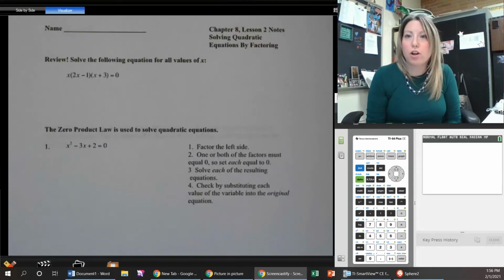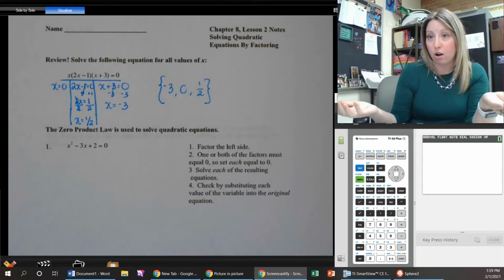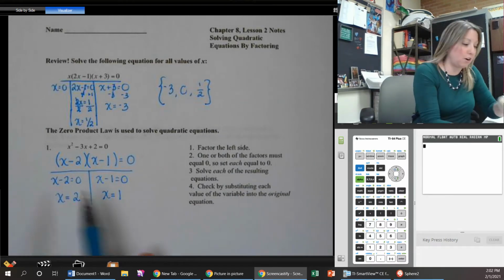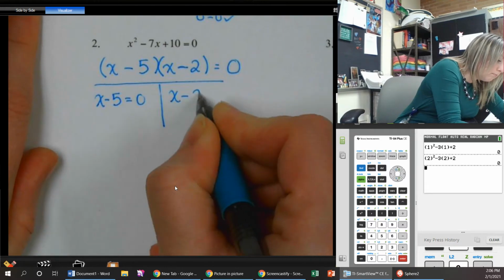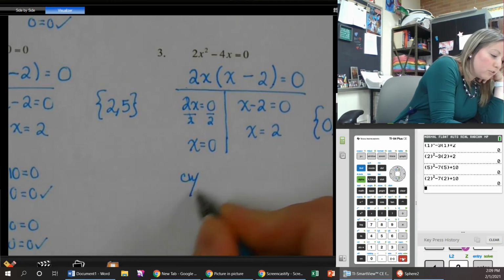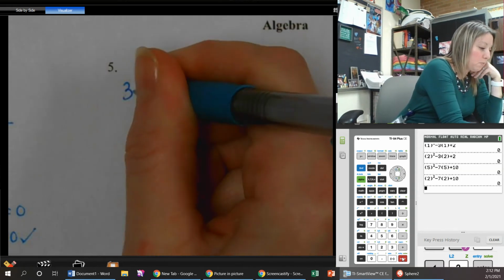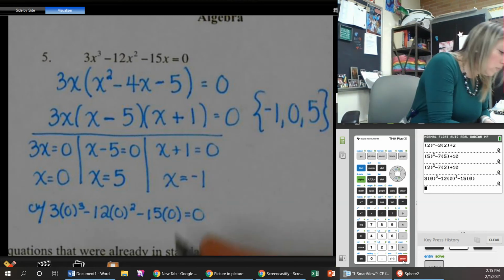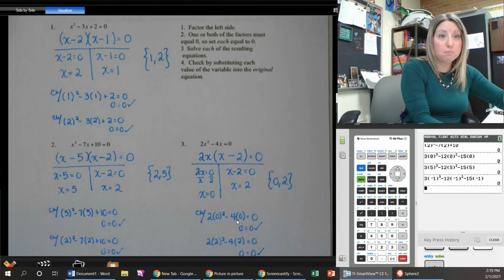A1 8-2 Notes